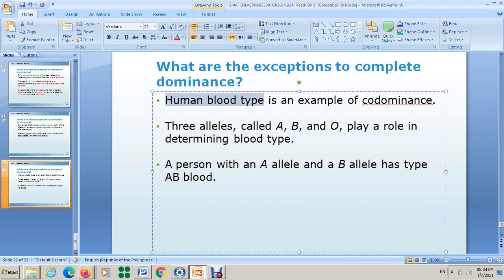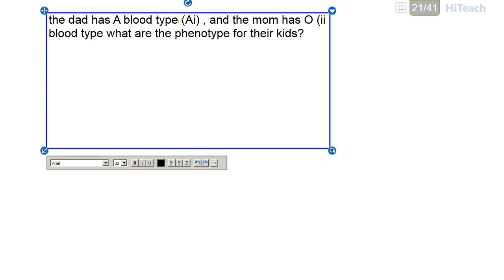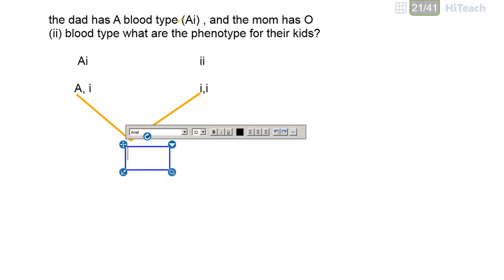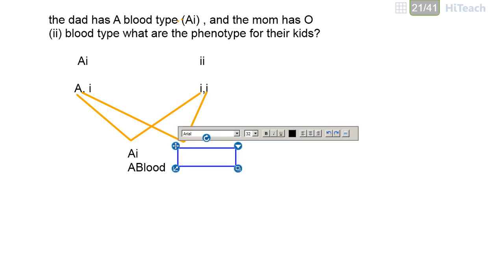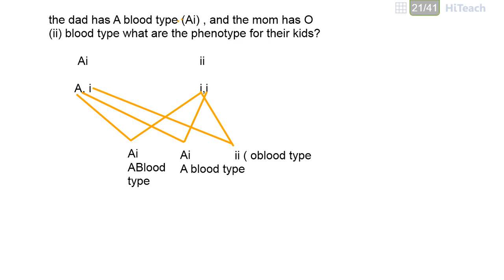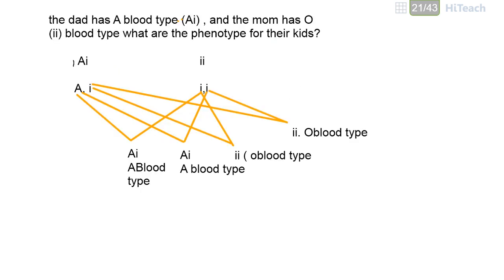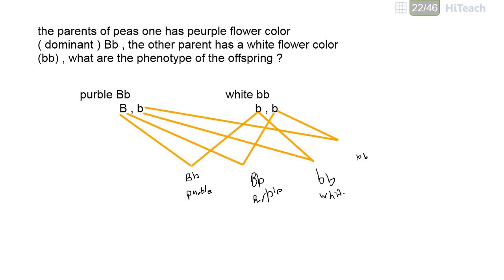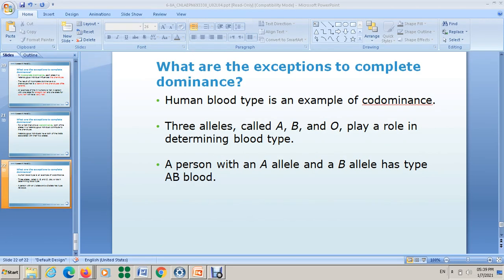international , Bio, Grade 8,#23,Heredityp 130 131,maysa hamed